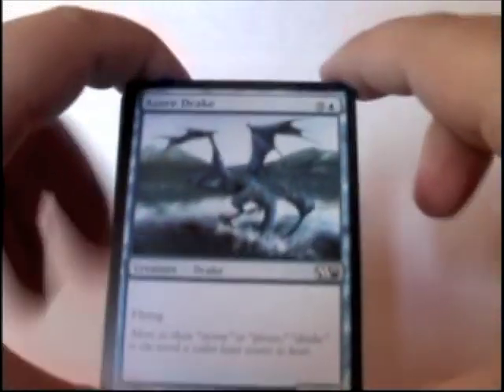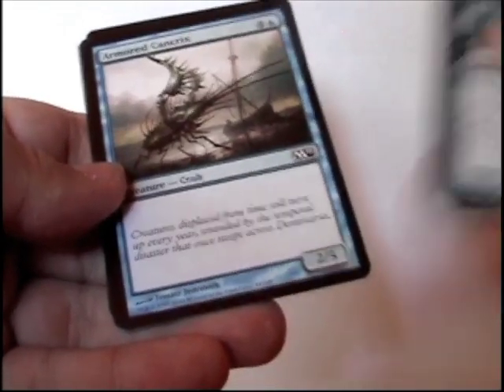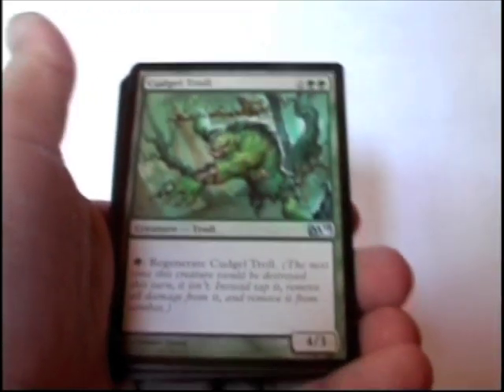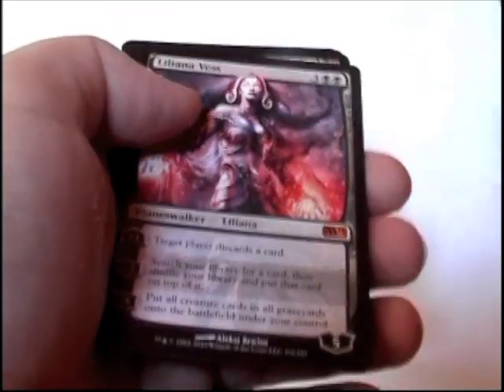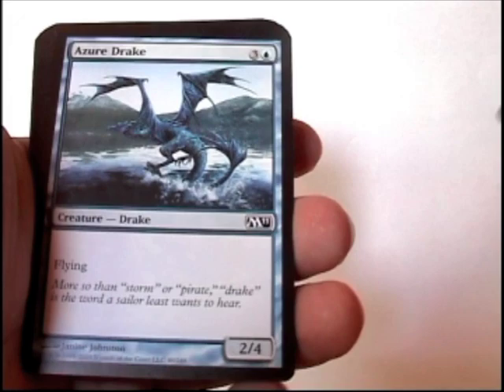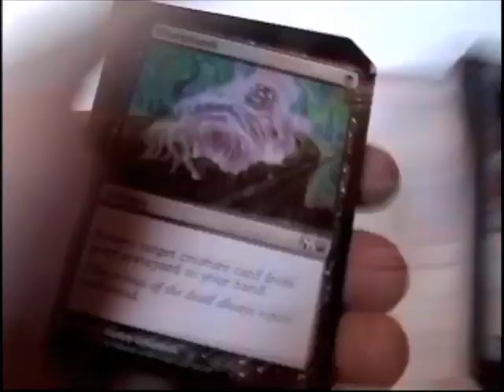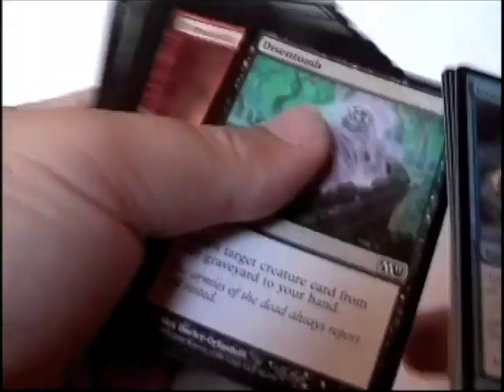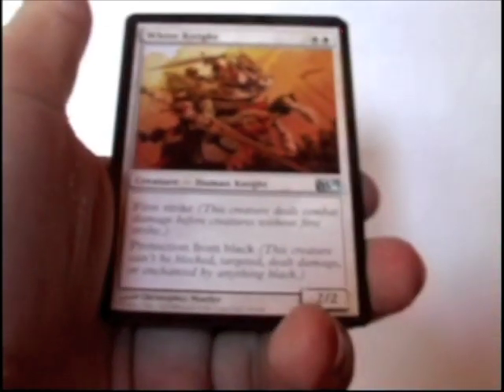A Booster A Day: 7/23/2010 - M11